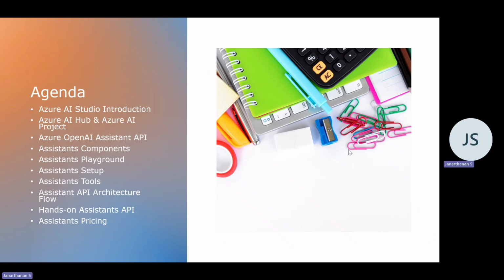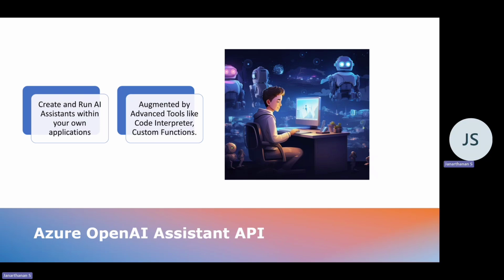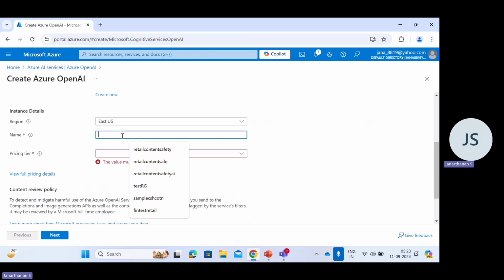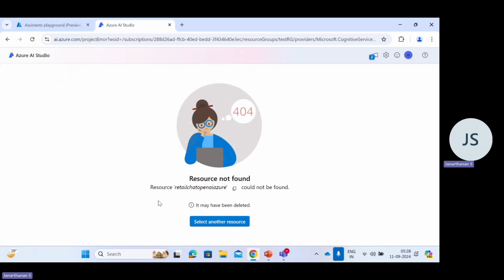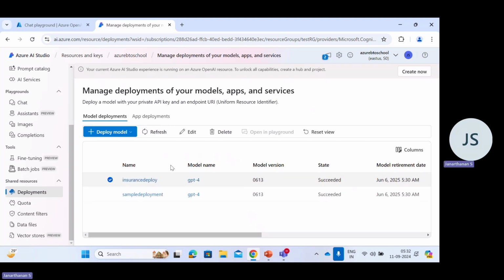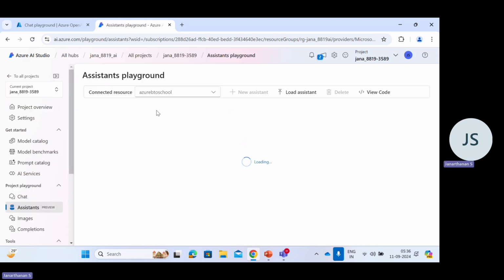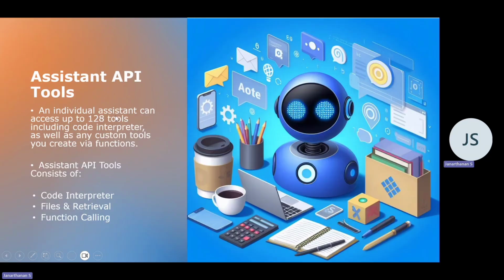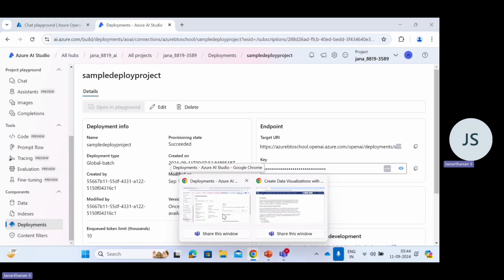Azure AI Studio: Your Gateway to AI Innovation 🤖 AzureBacktoSchool 2024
At the end of the session the participants will be able to understand the usage of Azure OpenAI Assistants API, components, Assistant Playground, Assistant Tools and Using Azure OpenAI Assistant will be able to create a data visualizations with the help of Azure OpenAI Assistant tools in real time under Azure AI Studio.
Agenda:
Azure AI Studio Introduction
Azure AI Hub & Azure AI Project
Azure OpenAI Assistant - Introduction
Components of Assistants
Assistant Playground
Assistant Tools
Code Interpreter
Azure OpenAI Assistant Pricing